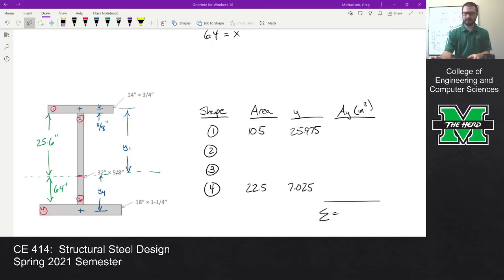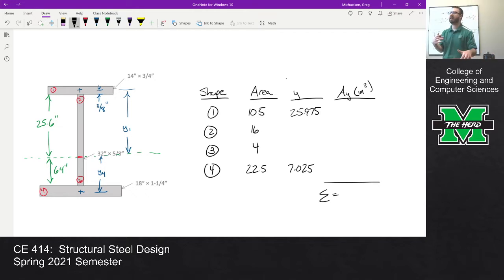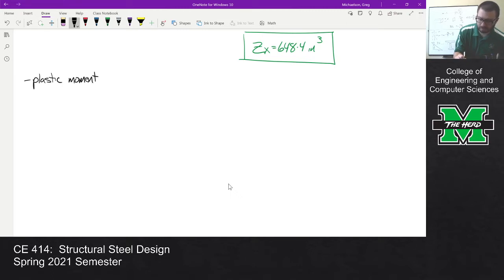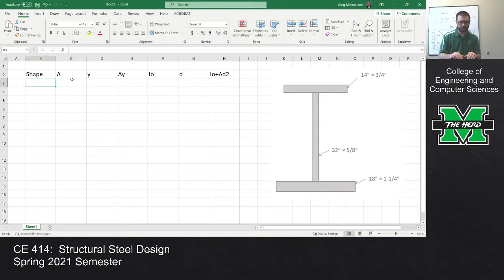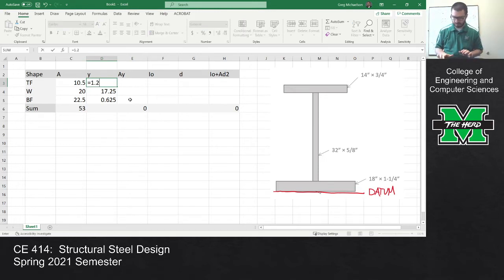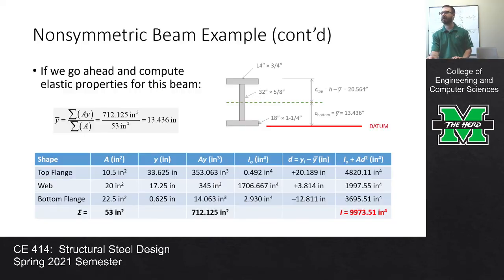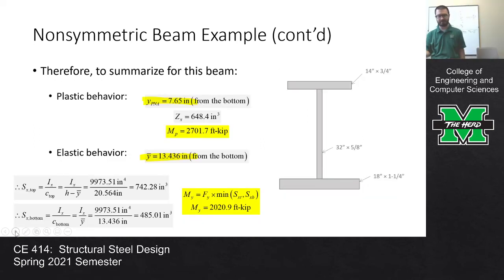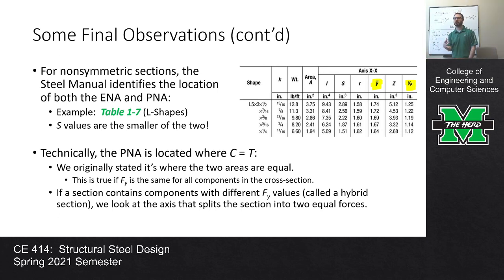CE 414 Lecture 31b: In-Class Section Properties Example (2021.04.02)